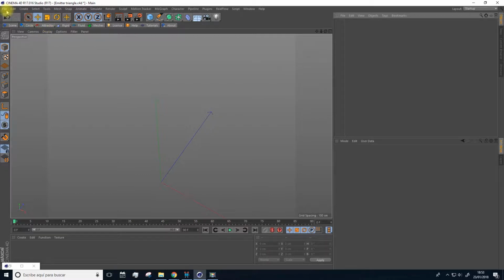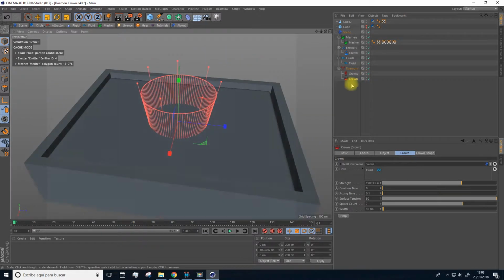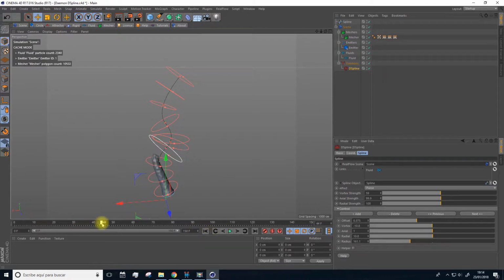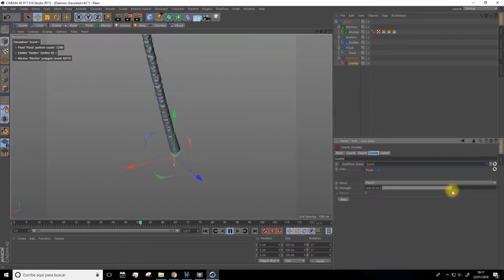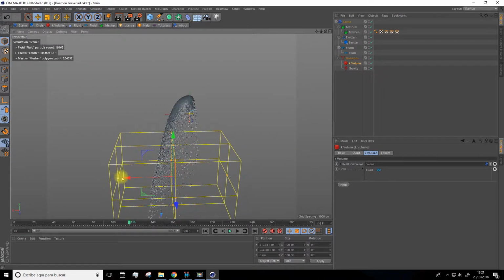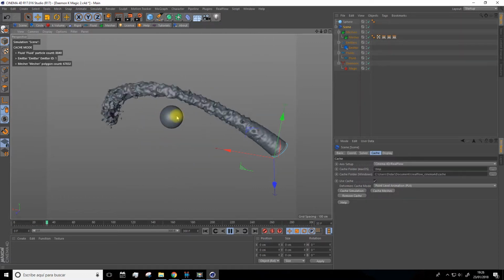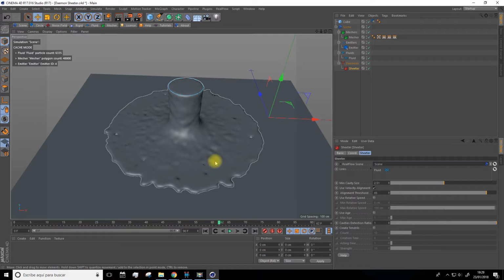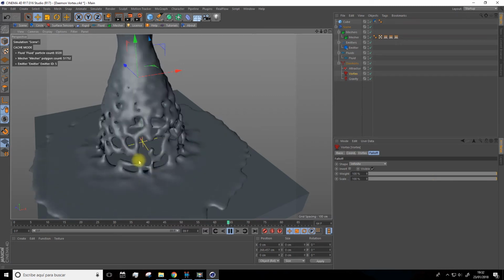04/09 Daemons — Animation: Simulate 3D Fluids_ENG